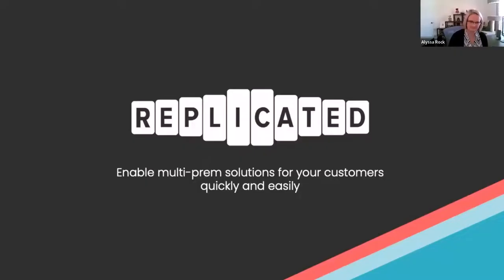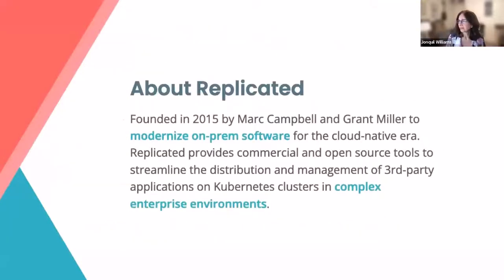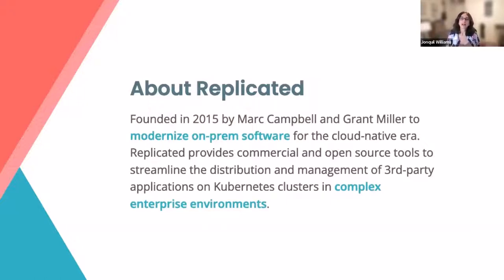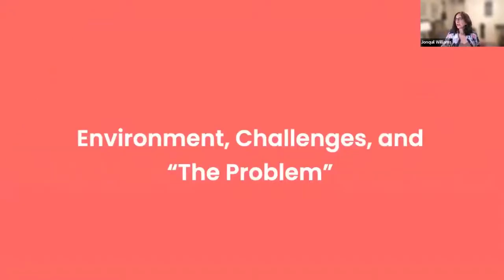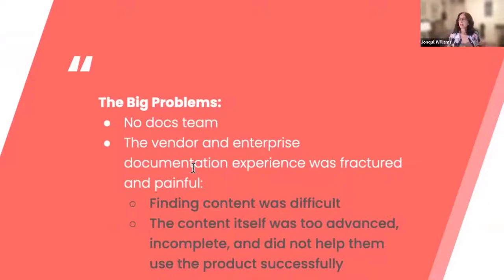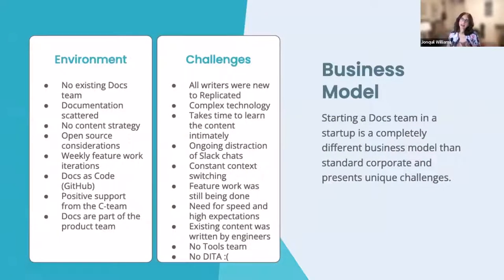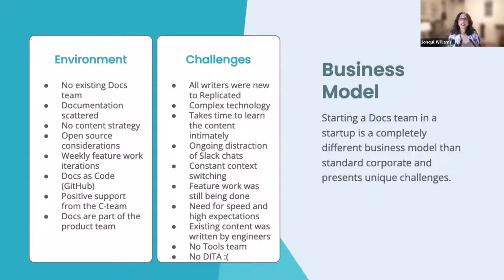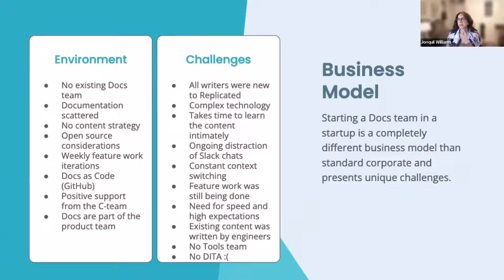WTD ECQ Aug ’22: Starting Docs in a Startup: A First-in-the-Door Experience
Creating a brand new documentation system at a young company can be both exhilarating and overwhelming at the same time. In this talk, you'll hear how the first team of writers at a tech startup built a new documentation system from the ground up, including the excitement and challenges they experienced, the solutions they discovered and the lessons learned along the way.

Speaker: Jonquil Williams, Technical Writer at Replicated

Recorded during the August 2022 session of Write the Docs East Coast Quorum. Hosted by WTD Toronto’s Dan Kellett.